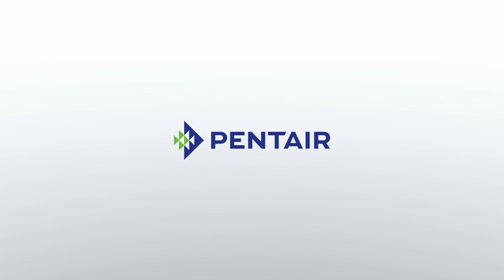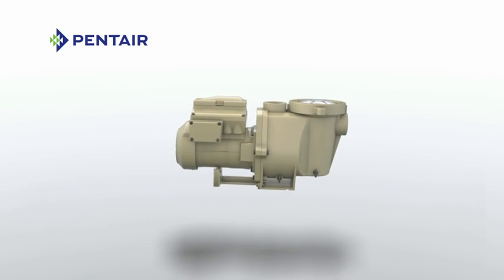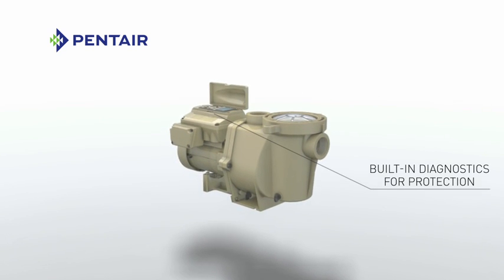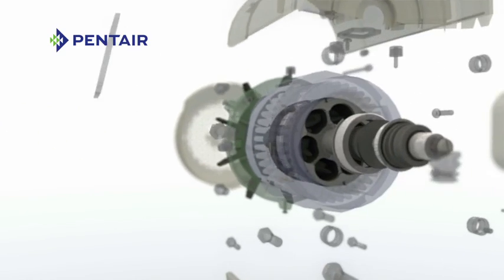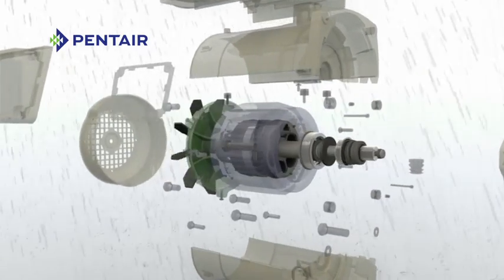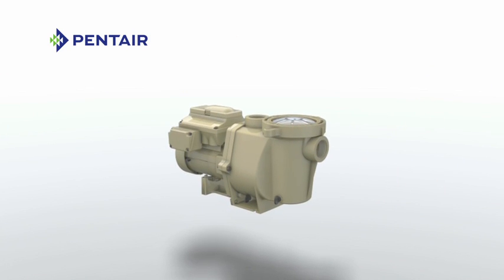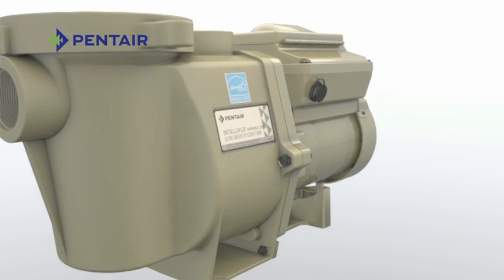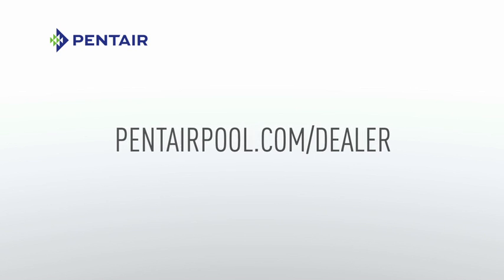IntelliFlo® & IntelliPro® Variable Speed Pumps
When Pentair first introduced variable speed pump technology it set off a marketplace revolution with its energy efficiency, near-silent operation and long service life. IntelliFlo and IntelliPro Variable Speed Pumps can lead to energy savings of up to 90%* per year compared to traditional pumps. Pool owners can also expect to see a major improvement in water quality and significant reductions in operating noise. These pumps have further refined the field-proven advancements that have led IntelliFlo and IntelliPro pool pumps to outsell all other variable speed brands combined.

*Savings based on variable speed pump compared to single-speed pump running 12 hours per day at an average of $0.16 per kWh in a 20,000 gallon pool. Actual savings may vary based on local utility rates, pool size, pump run time, pump horsepower, pump rpm, plumbing size and length, pump model, service factor and other hydraulic factors.